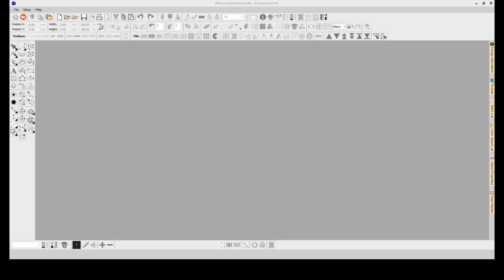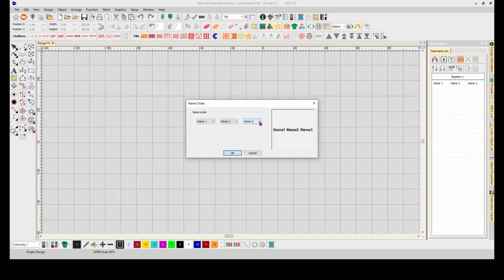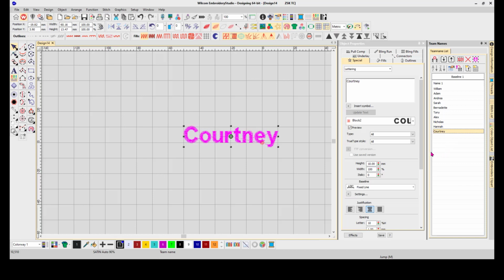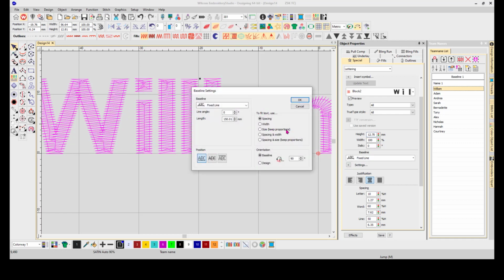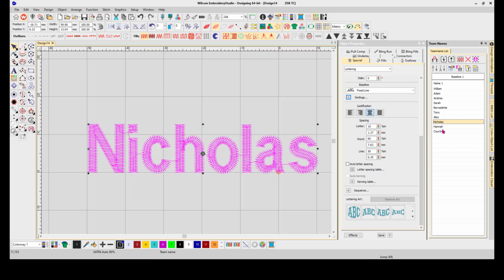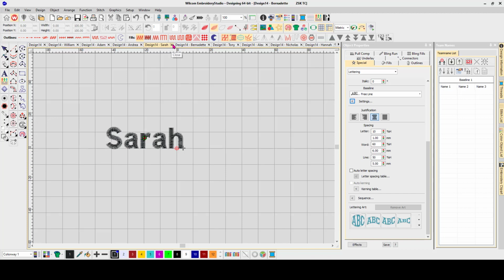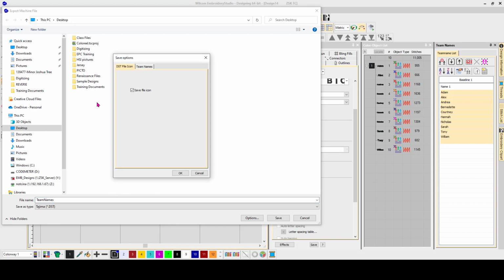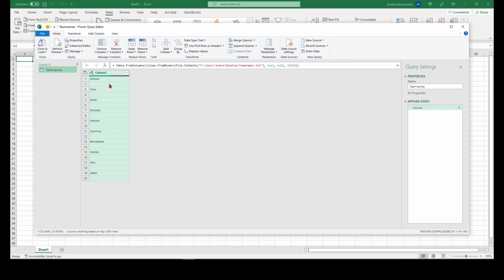Wilcom e4.5 Team Names with Andrea Bommarito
Team Names is also referred to as Name Drop and is super helpful when creating a personalization order for several people at once (like an organization or team). Andrea talks about simple team names - how to create and export for the DST format. Wilcom creates the names and you can control the settings - and make sure each name is created the same.